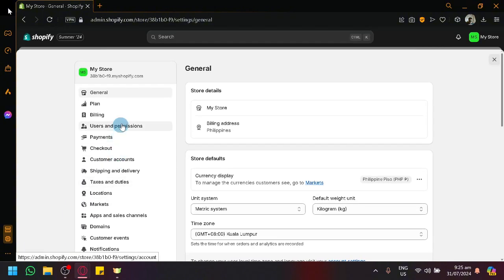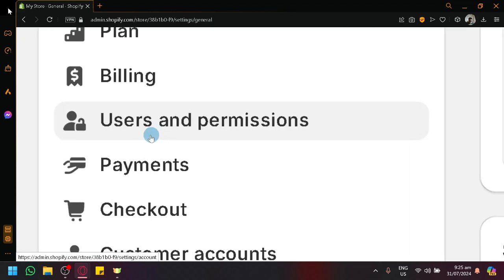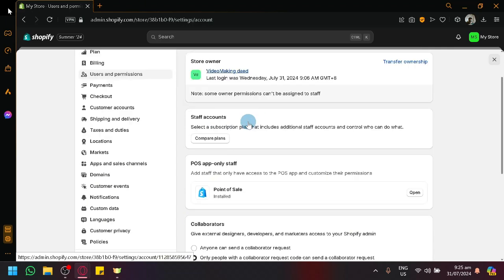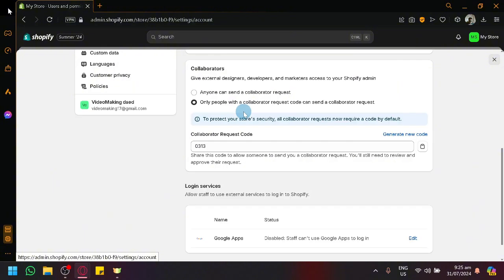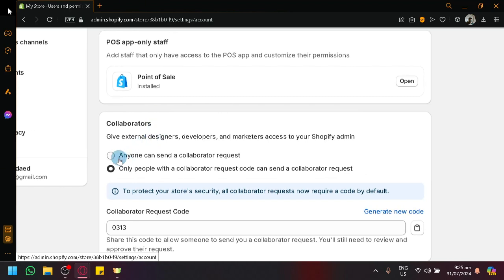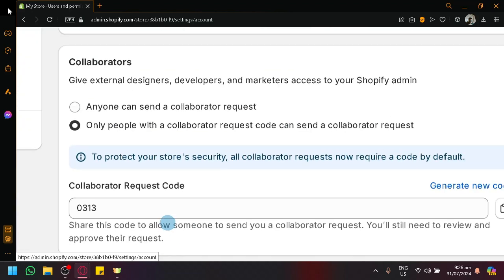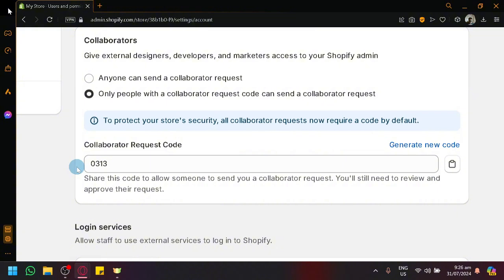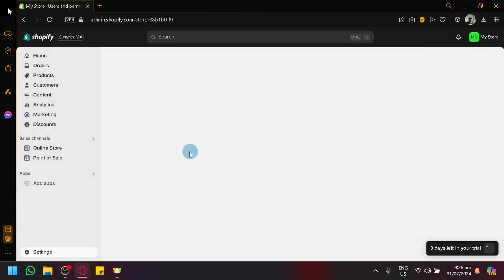How to request collaborator access shopify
In This Video, learn .How to request collaborator access shopify.
Request collabration. shopify collaboration. request shopify collaboration.